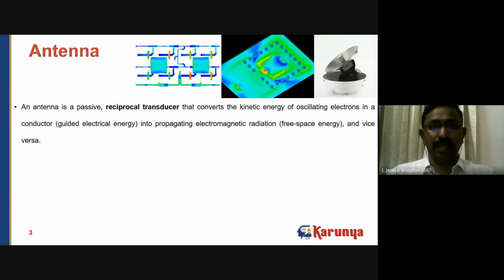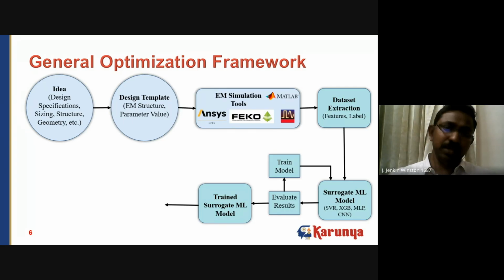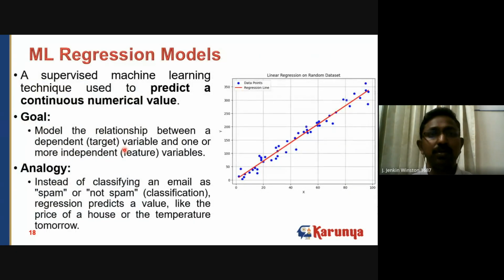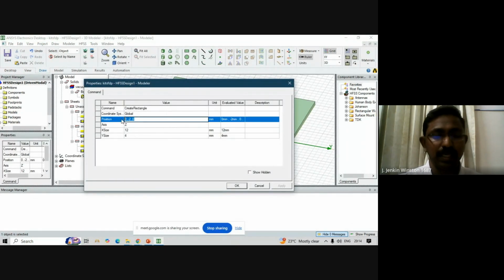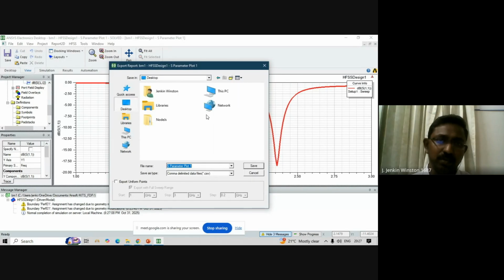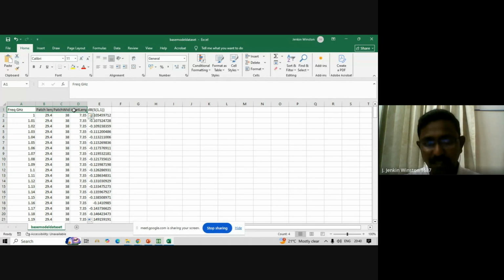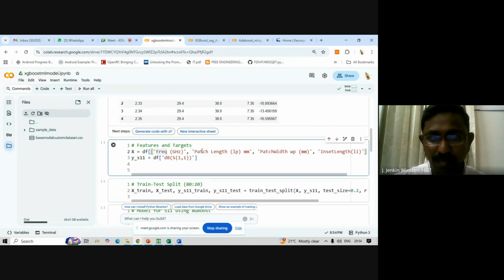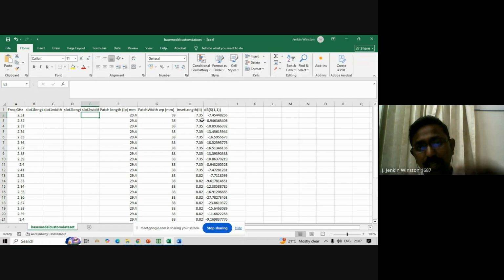Session 10 Karunya_ATAL_FDP_2025 Dataset Preparation for ML models in Antenna Design